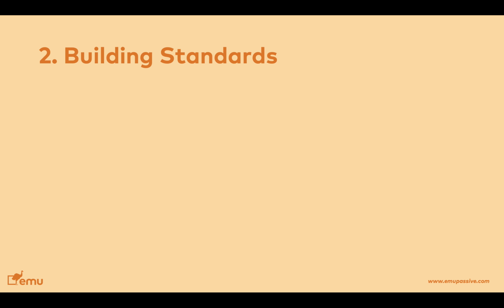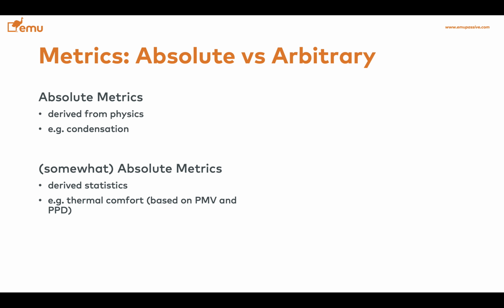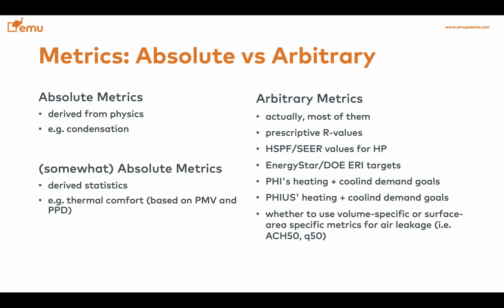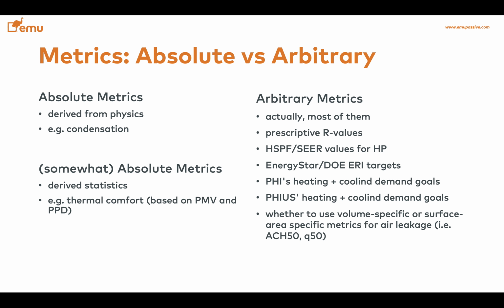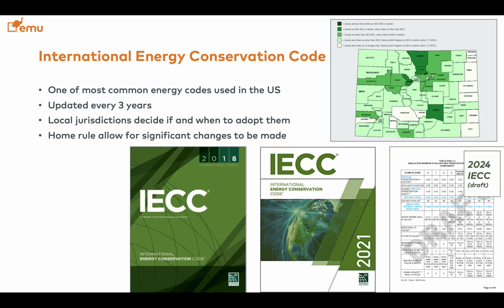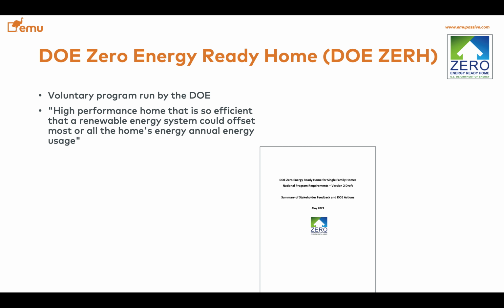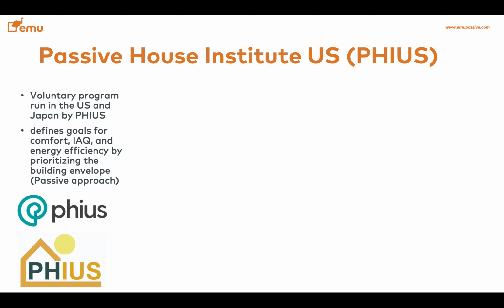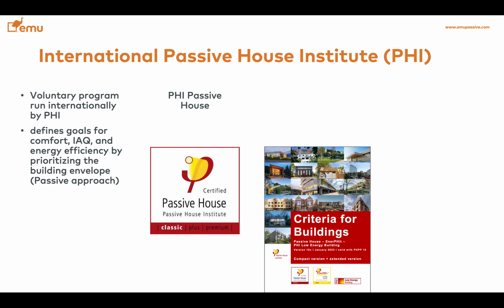[07] Building Standards Included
In this video, we run through all building standards we included in this comparison study.

The building standards compared are:
- 2018 IECC
- 2021 IECC
- 2024 IECC (official draft)
- California Title 24
- EnergyStar v3.2
- DOE Zero Energy Ready Home vs
- Pretty Good House
- 2015 PHIUS+
- 2018 PHIUS+ Core
- 2021 PHIUS+ Core
- 2021 PHIUS+ Core Prescriptive
- PHI Low Energy Building
- PHI Passive House